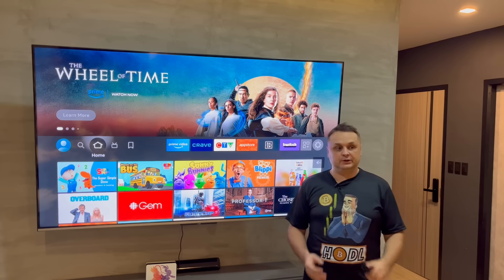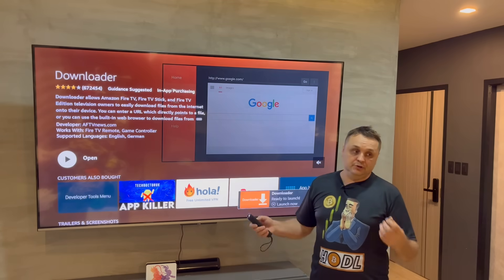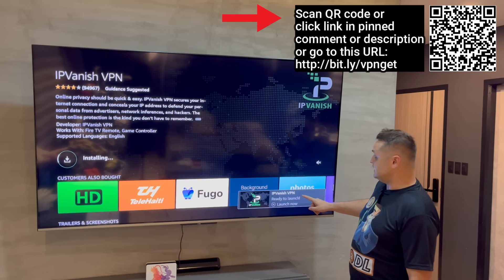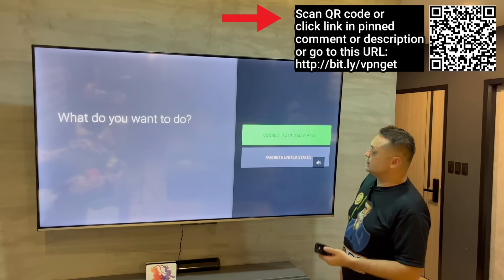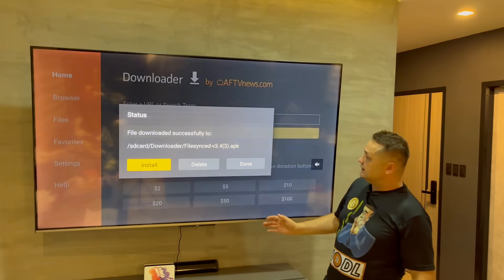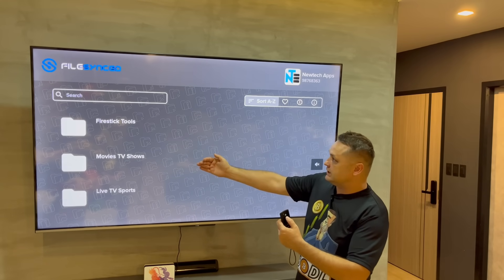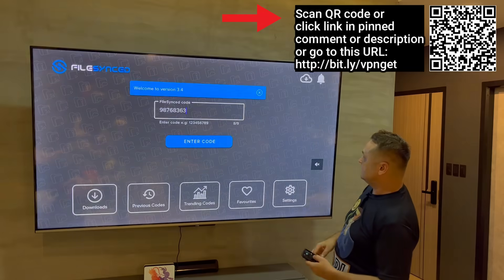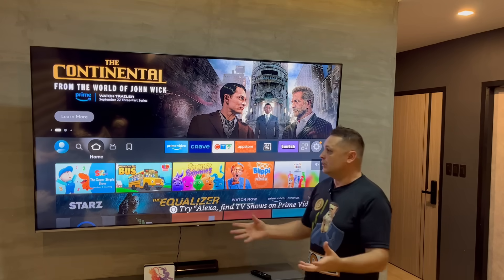🔥JAILBREAK FIRESTICK IN NOVEMBER 2023 - JAILBREAK FIRESTICK NEW STORE WORKING🔥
IPVanish Discount: (click link below it's safe!)

Video shows (these topics):

jailbreak firestick
jailbreak all firestick
firestick
load apps on firestick
how to jailbreak the firestick

description of the video:

jailbreak firestick and how to fully load your firestick with the best software and tools. this works with all versions of firestick and it works updated in Septembe 2023, this is a new firestick store and has all the best updates.

newtech ❌ Jailbreak firestick is this legal?